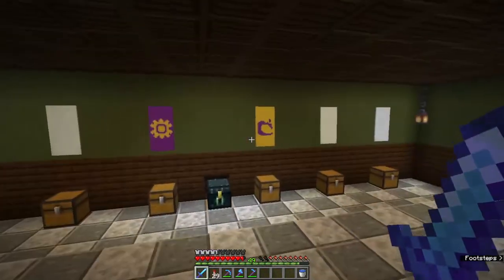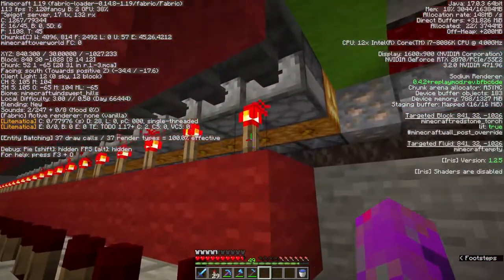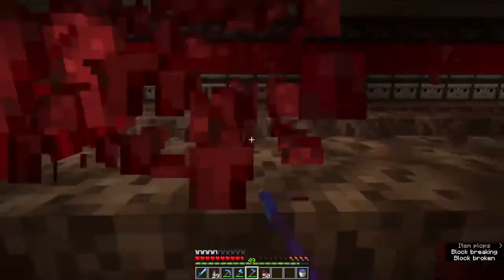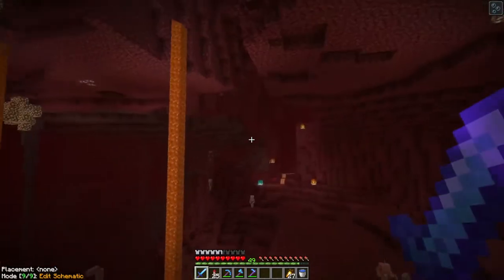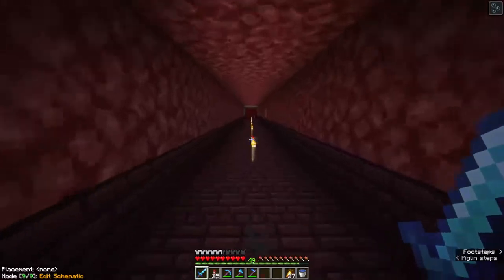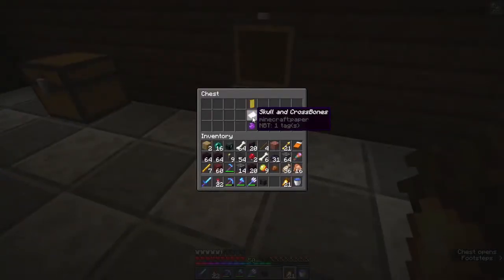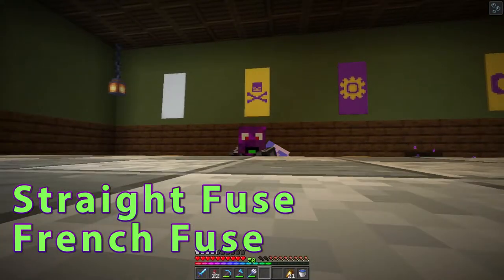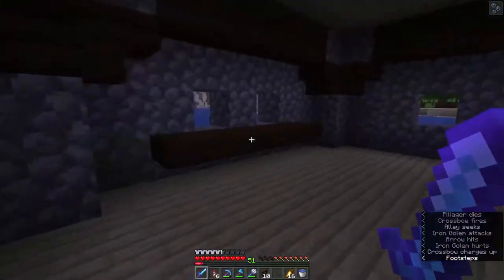Minecraft | Corridor of collections | Banner Patterns pt 1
Under the mountain is an old military bunker that I have taken residence in, and in that bunker, I have my collections.. well the space for my collections. Today we will expand upon my banner pattern collection
And also a new nether wart farm

You can come and play on the server with us, details are to be found in my discord